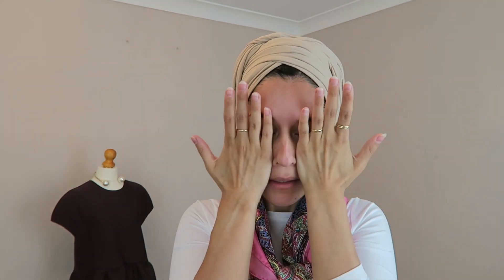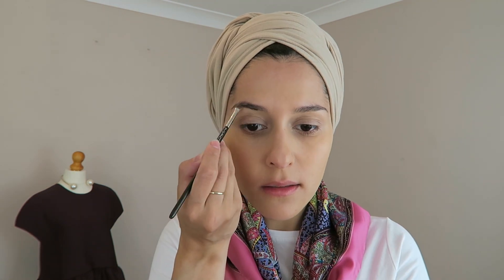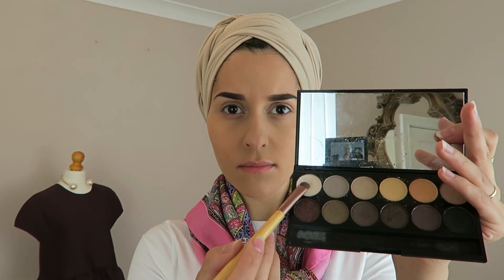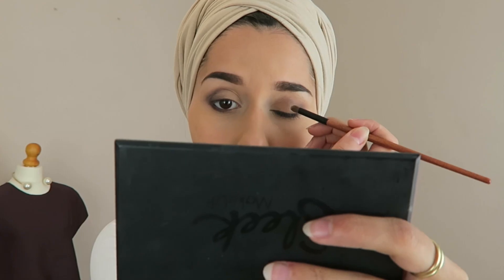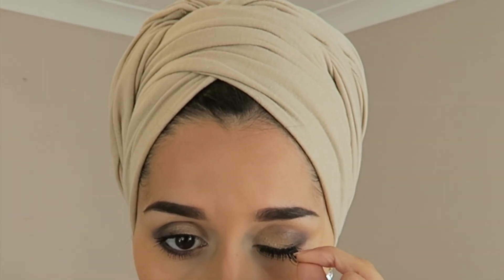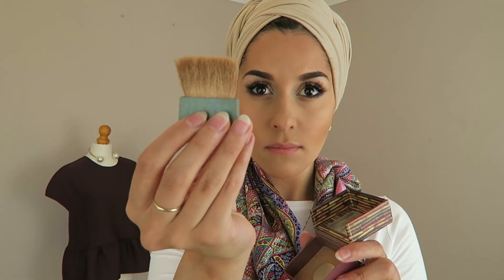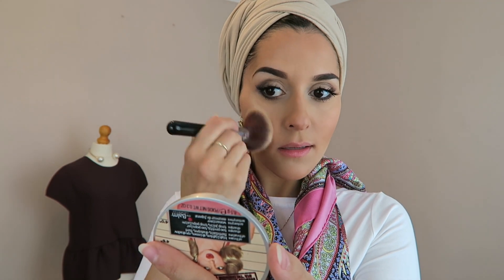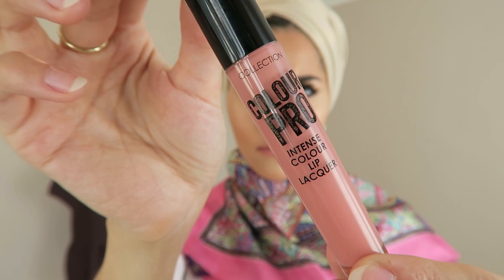SUMMER GLAM | MAKEUP TUTORIAL